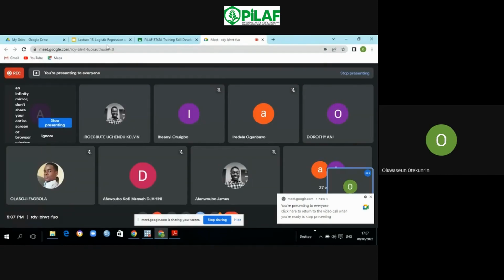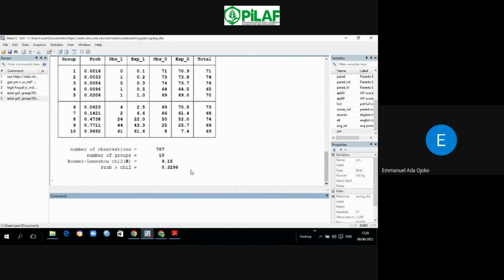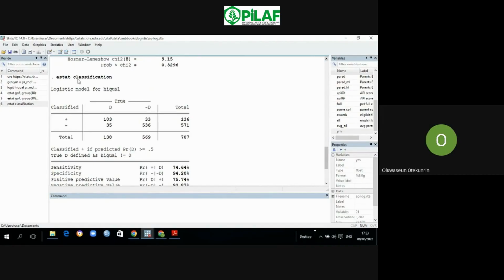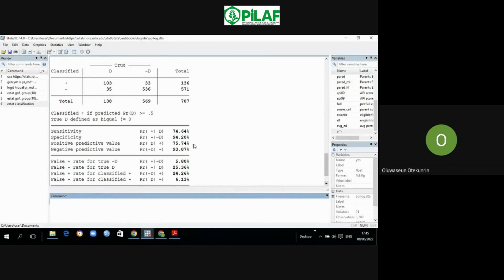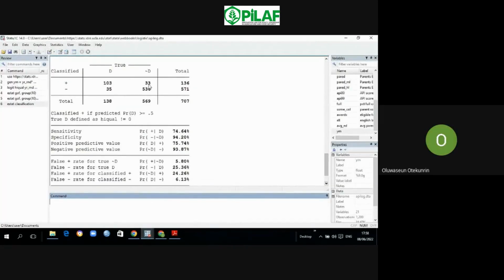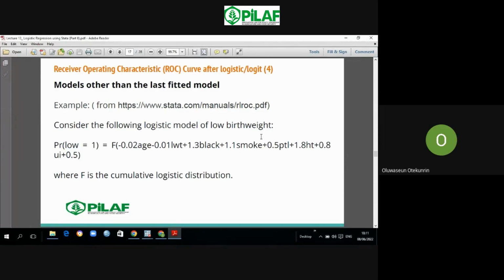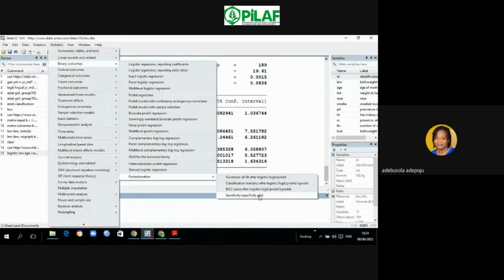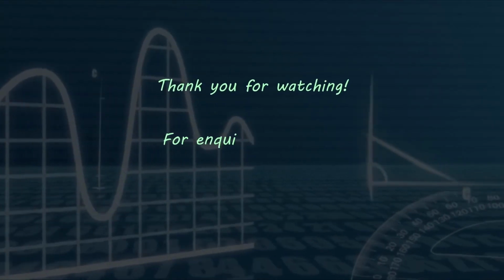STATA Session 13 Logistic Regression using STATA 2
This video is the thirteenth and concluding session in PiLAF's 2022 STATA training series, titled Logistic Regression Using STATA 2. Building on the previous session, participants will delve into advanced techniques in logistic regression.  Watch now to conclude your journey through this transformative series!